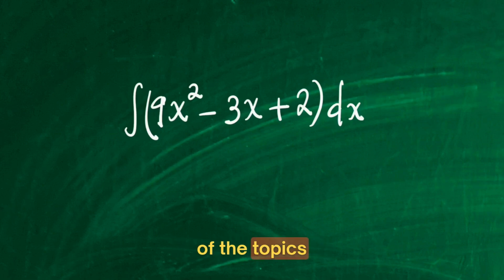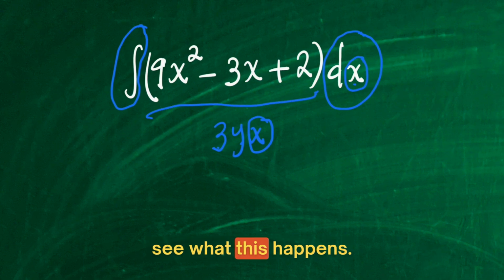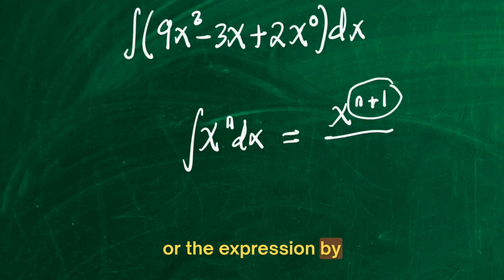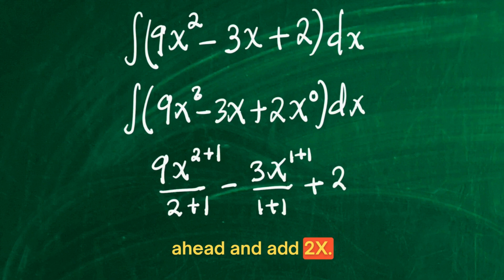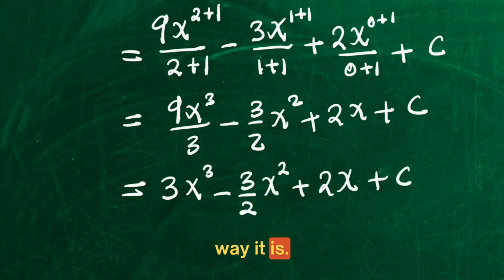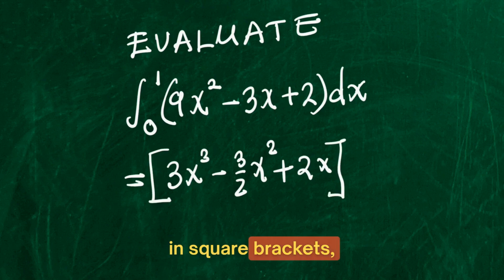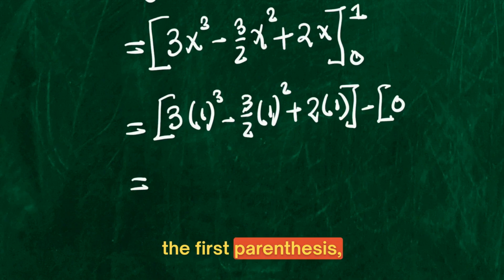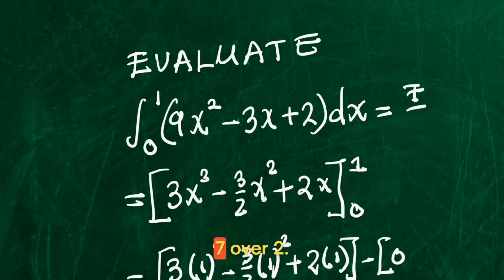Can You Evaluate This Integral? | ecz mathematics past papers with answers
Master basic integration by understanding the integral symbol and dx notation. Learn to solve indefinite and definite integrals with ease.

This tutorial breaks down the fundamentals of calculus for students who need a clear explanation of how to integrate functions. Whether you are struggling with the notation or need a refresher on the mechanics of calculus, this guide provides a step-by-step approach to solving problems correctly.

We focus on the power rule to simplify your calculations and explain exactly when to add a constant of integration. By the end of this lesson, you will be able to apply these rules to evaluate both indefinite integral expressions and definite integral problems with confidence.